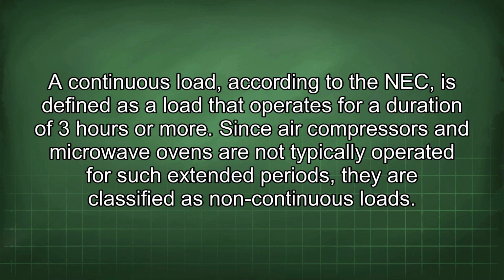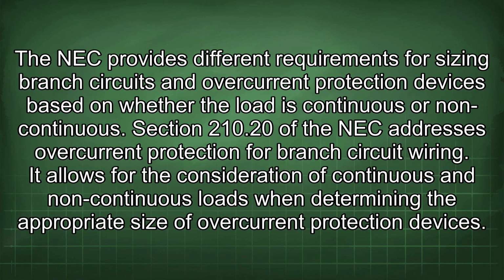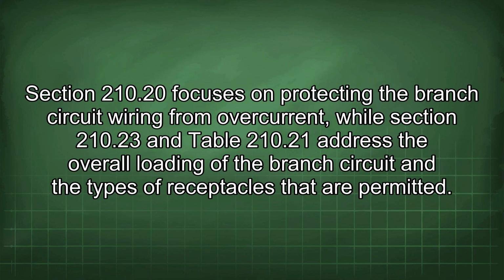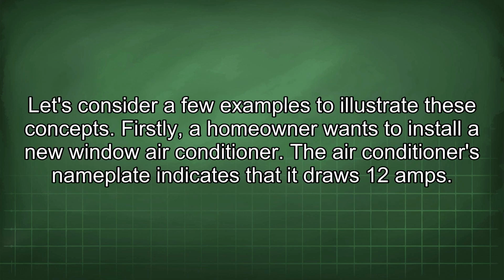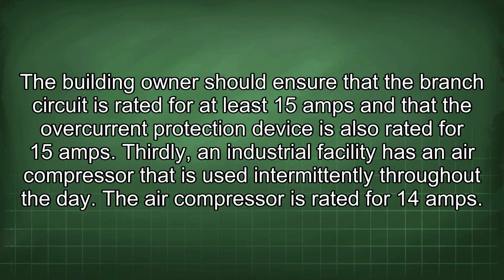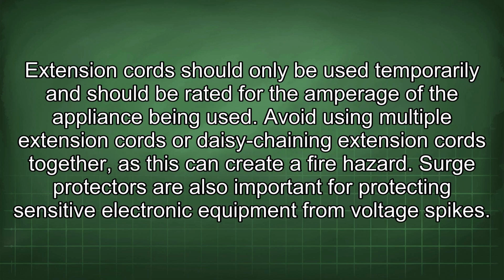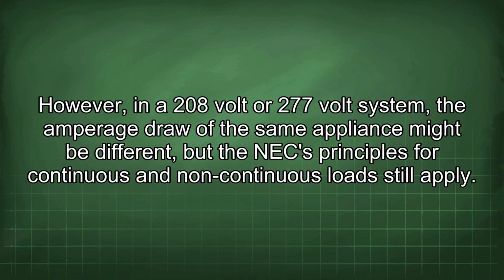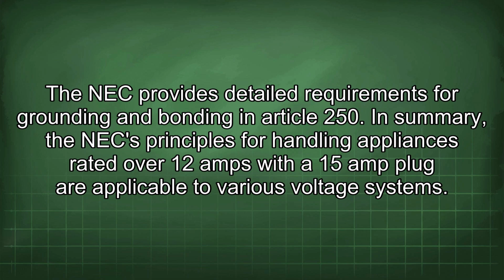NEC and Appliances Over 12 Amps with 15 Amp Plug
Understanding NEC requirements for appliances rated over 12 amps using a 15 amp plug. Learn about continuous versus non-continuous loads and overcurrent protection. Discover why UL listings and inspectors accept these appliances.